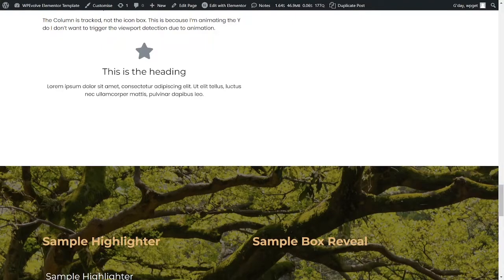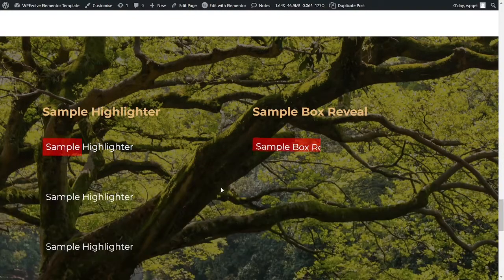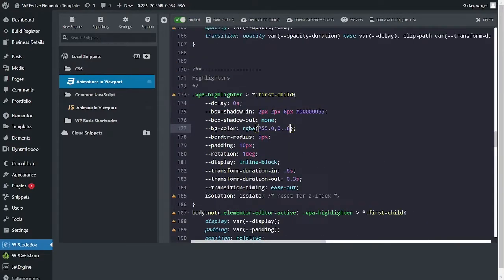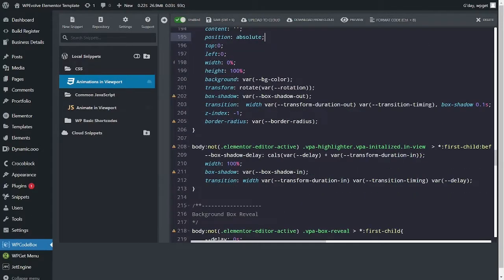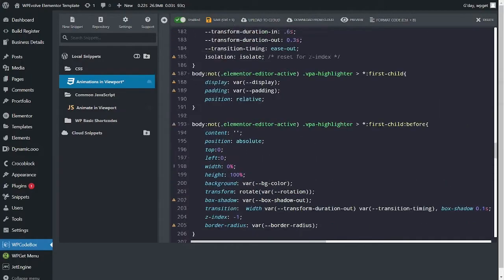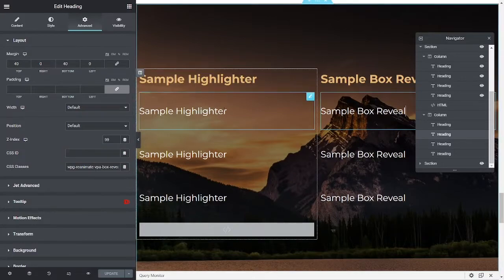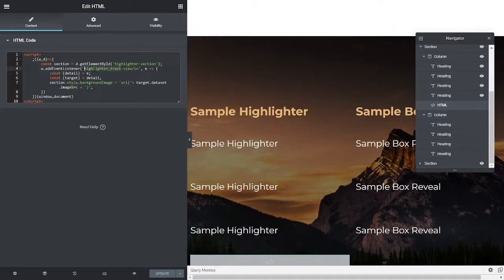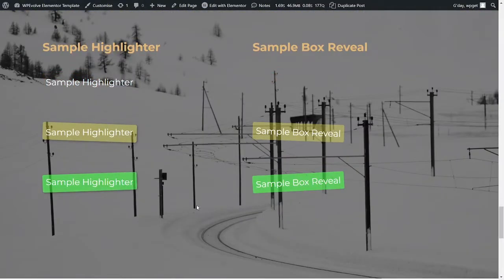Elementor Viewport Animations added Highlighter and Box Reveal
This is a continuation of my project for Viewport detection of Elementor Y Positions and applying CSS and/or JavaScript.

This version adds a "Highlighter" and a "Box Reveal"